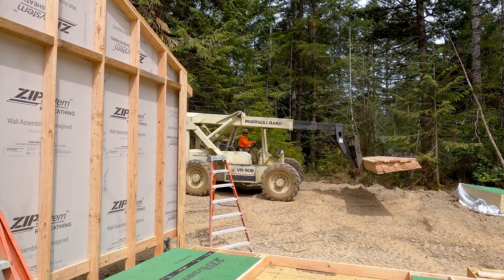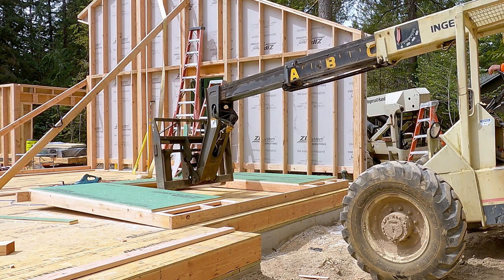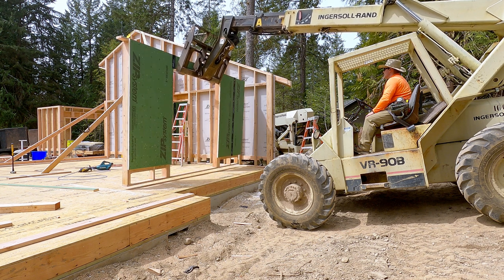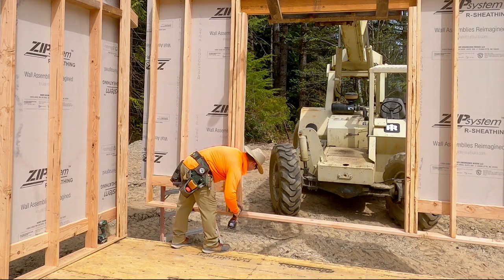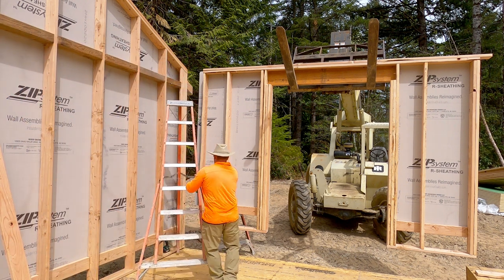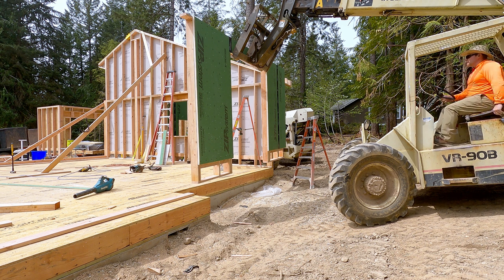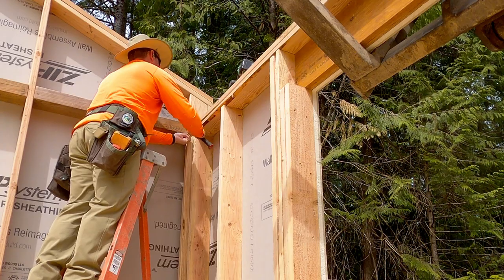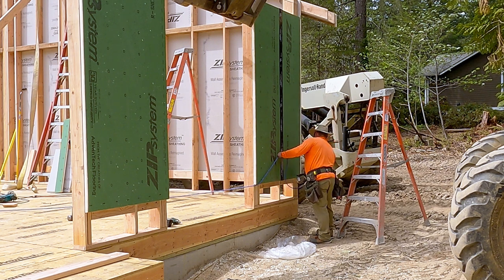Lifting a Small Wall with a Forklift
These are some basic techniques for lifting smaller walls with a forklift.  Planning and safety are key for a seamless process.  This little Ingersol Rand VR90B has been such a reliable workhorse for us for the last 18 years.

The nail gun I'm using her is the Max HN90F.  It shoots up to 3 1/4" framing nails in coils and is part of their 500 psi system.

Please remember, I’m not showing the best way of doing something, just what works well for us.